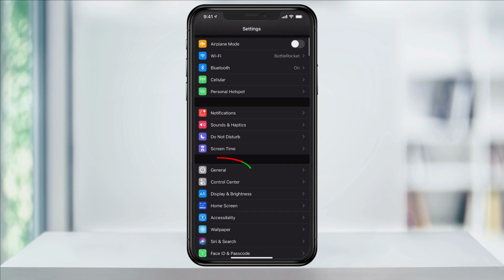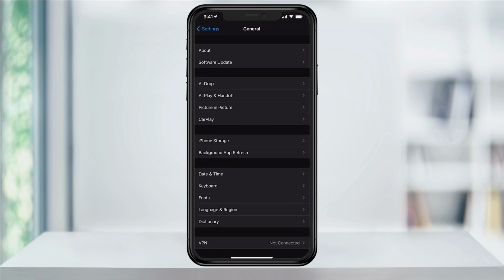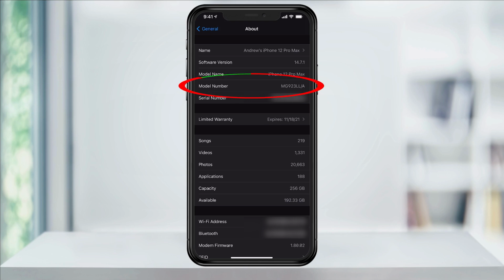How To Find Your iPhone Model Number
In this quick tech how to video, I’m going to show you how to find your iPhone’s model number.

Sometimes you may be asked what specific model iPhone you have, especially when you go to trade or sell it. There are a couple of numbers that help pinpoint the exact model you have, rather than just, the iPhone 12.

To find your model number, open Settings.

Inside Settings, scroll down and choose General.

Next, tap About at the top.

Looking in this list, you’ll see Model Number. But the kind of confusing thing here is, this initial number it shows you, in my case MG923LL/A, is actually the Apple Order Number. So, if you give this number to someone, they might be confused. And if you remember on older iOS devices, they printed a model number on the back, that was a letter followed by four digits.

The trick here is, tap that order number on the right. It will then change the number over to your Model Number, again in my case A2342, which is what we were used to seeing.

Now you can use that number, and people will know which iPhone you have.

And that’s how you find your iPhone’s model number.